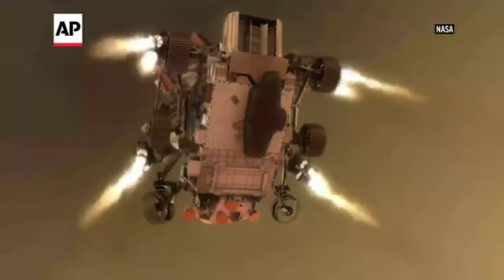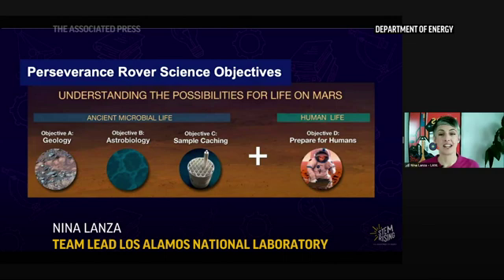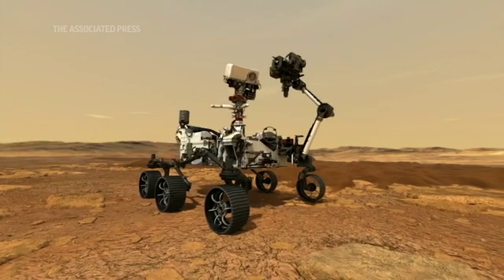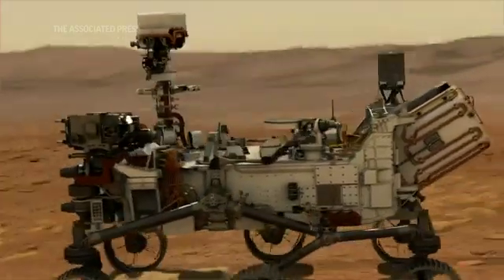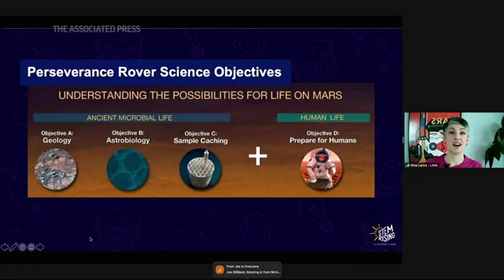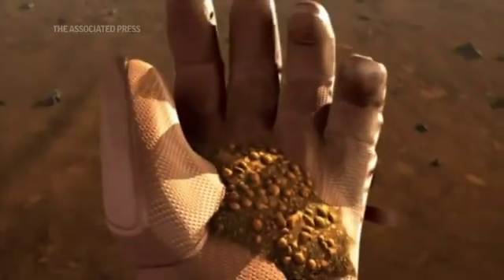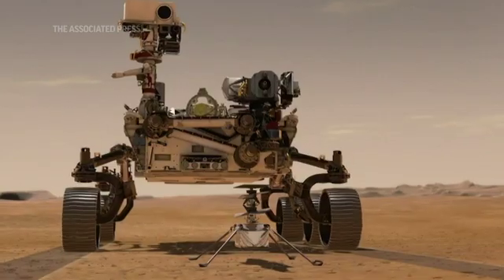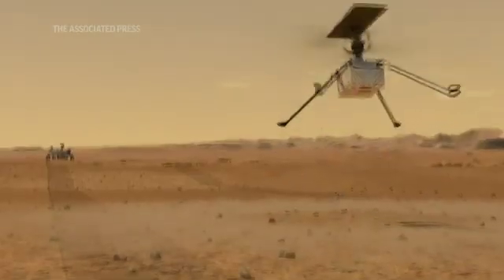Rover will visit the red planet, looking for life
NASA is attempting its toughest Martian touchdown yet. The Mars 2020 Perseverance Rover is headed Thursday for a compact 5-mile-by-4-mile patch on the edge of an ancient river delta on Mars. (Feb. 16)